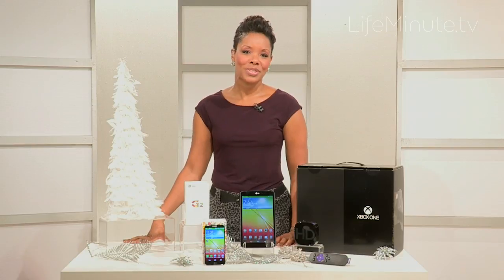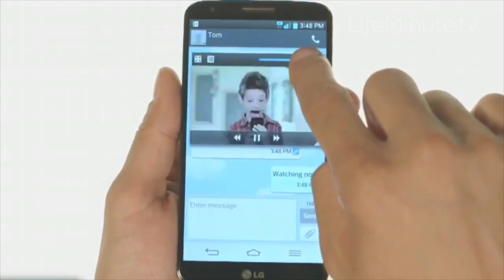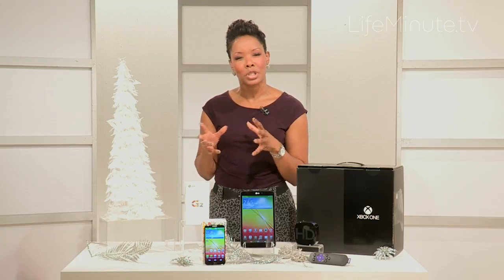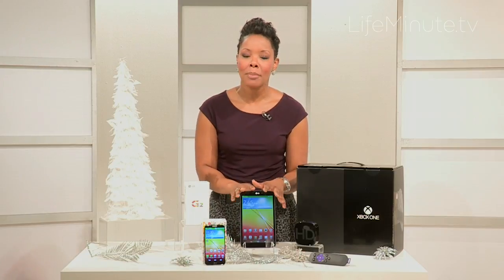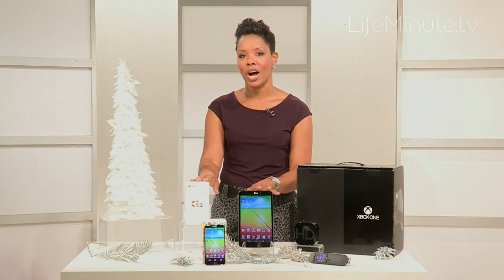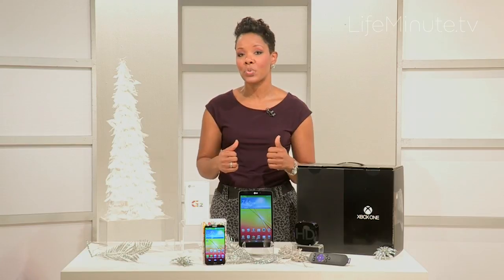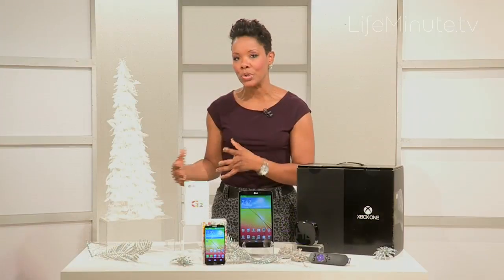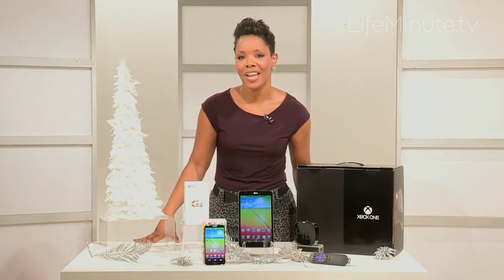E-Hot List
Whether you're shopping for a mobile multi-tasker, hardcore gamer or TV and tablet enthusiast, Tech expert Stephanie Humphrey has the latest for all the techies on your list.